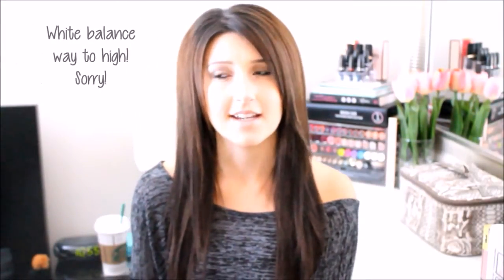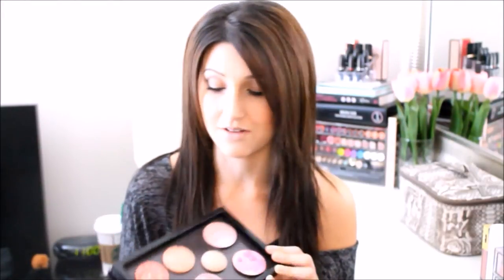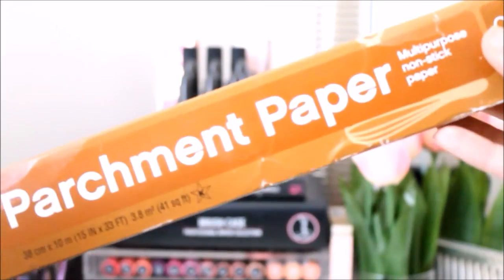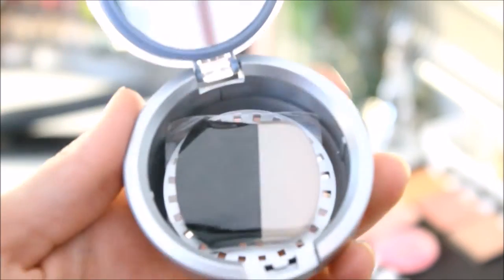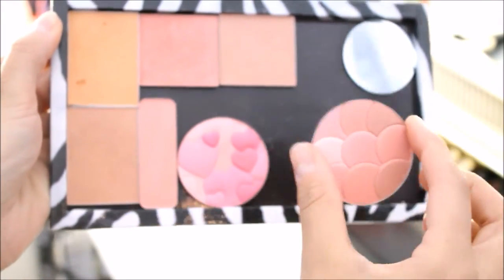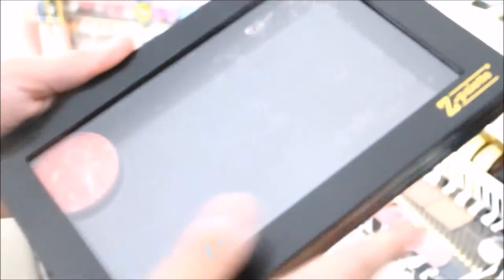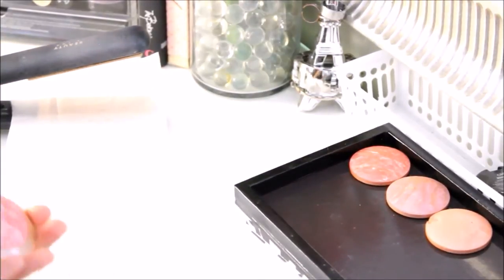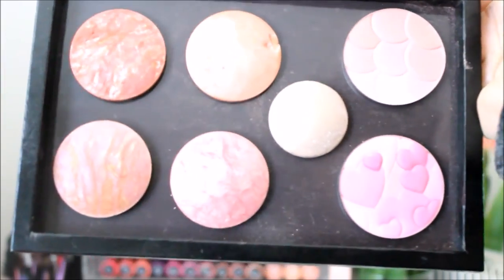How To Depot Your Makeup - Easy! - Blushes and Bronzers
Want to save space in your make up drawers? - xo EXPAND this box for all the info and links!

*FIRST .. I know my settings are way too bright! I just am trying to figure out this camera and I didn't want to re-film this!*

Hi guys! So I have had my Z-Palettes for quite some time and I haven't taken time to depot any of my makeup and I now have finally gotten around to it. With my collection growing, my space is shrinking and I needed to downsize! I started with my blushes that took the most room in my drawer and decided to put them in my pallets!

Here you will see me depotting my Milani Baked Blushes and Physicians Formula Blushes. The Milani blushes are dome-shaped so they fit perfectly in the Dome Z-Palettes !

WHAT YOU'LL NEED:
- Straightener
- Parchment Paper
- Lighter
- Z Palette (or any palette to hold makeup)
- Magnetic strips (comes with Z Palette)
- Pin, Sharp think pick
- Blushes.. duh!

WHERE ELSE TO FIND ME :

My BLOG for more photos, reviews and the rest of the goods ♡

VIDEO - just used for recreational purposes for my videos*